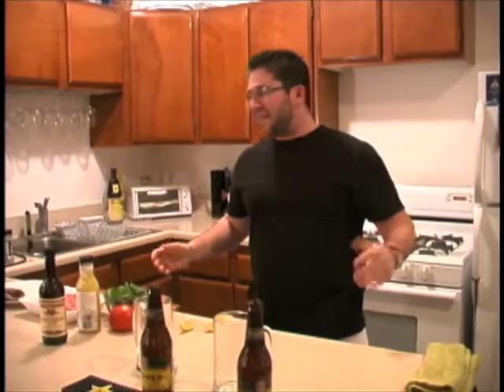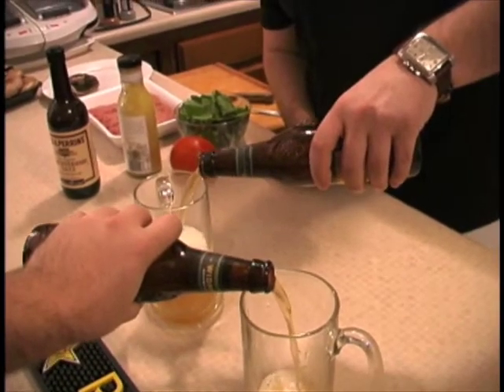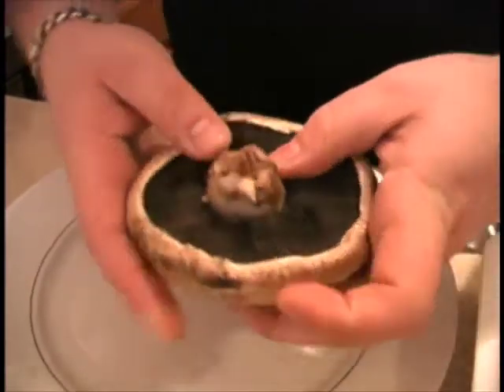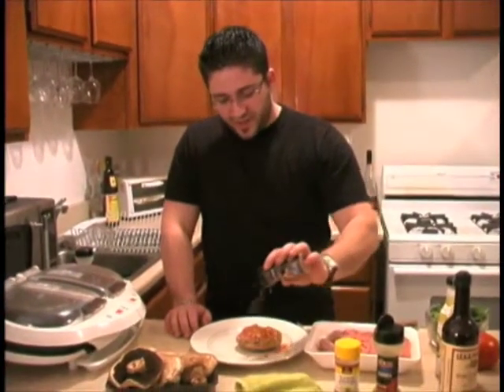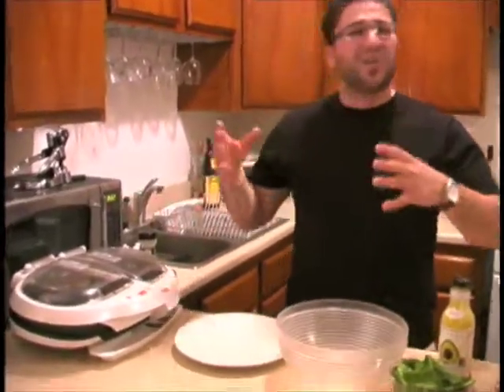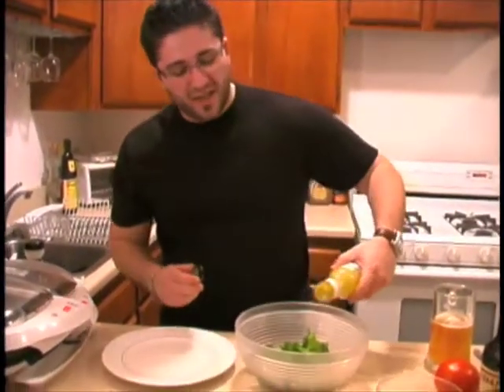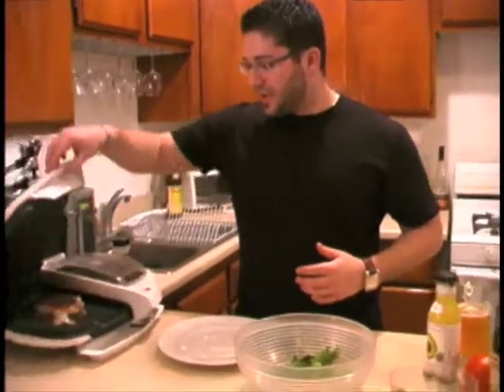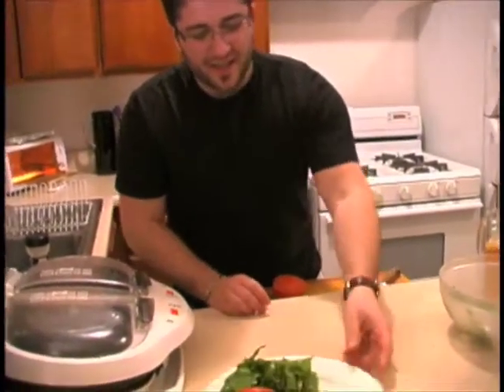Mushroom Sliders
These Mushroom Sliders are great because they are fun, easy and taste amazing! and tell me what you think!